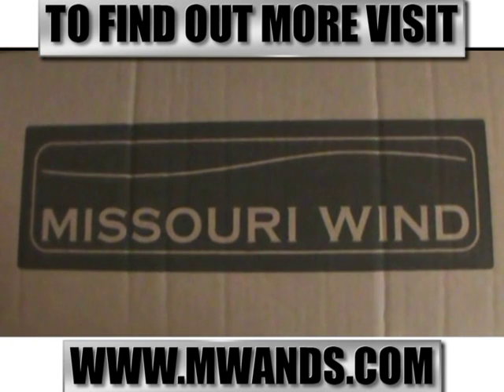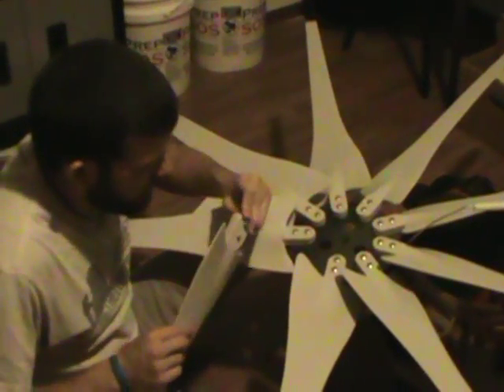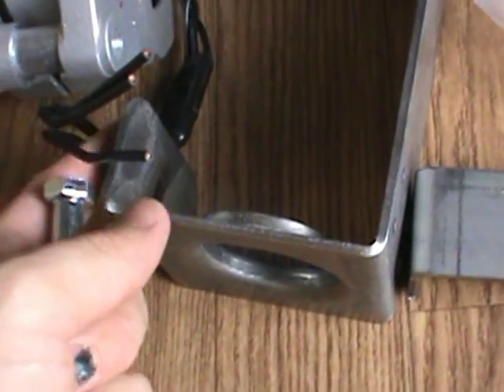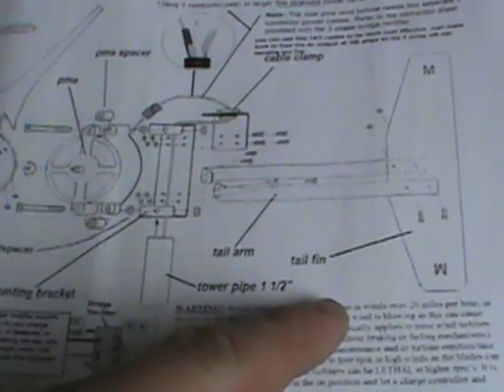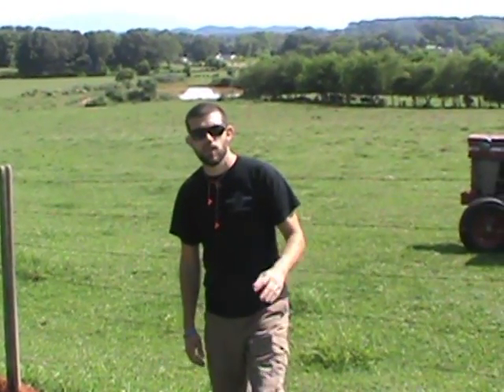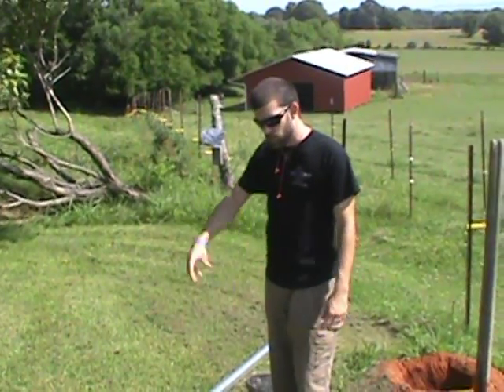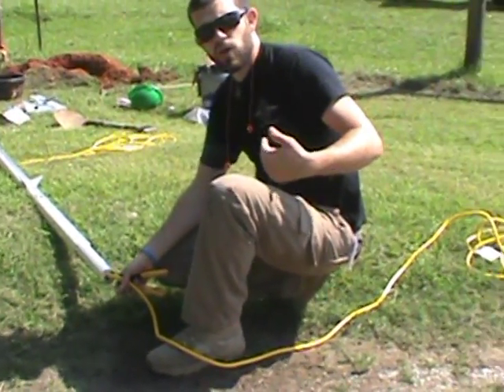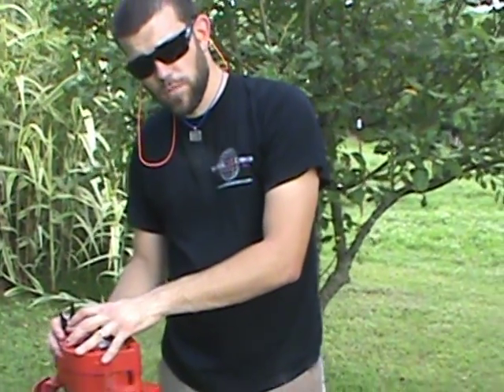A COMPLETE WIND TURBINE INSTALL FROM START TO FINISH (OFF GRID & GRID-TIE) PART 1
This is the first video of the series showing how to assemble your turbine,attach it to your tower, and erect your tower into position. Make sure to watch the rest of the series to see the rest of the construction.